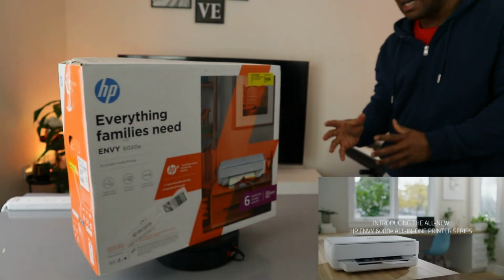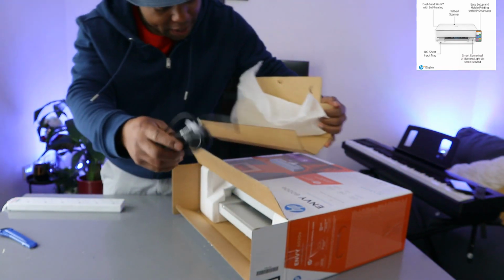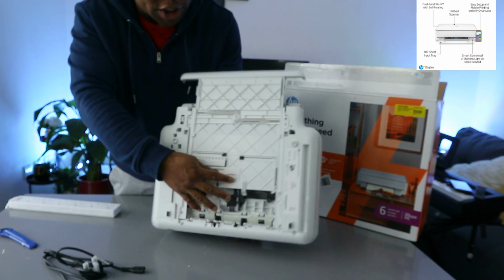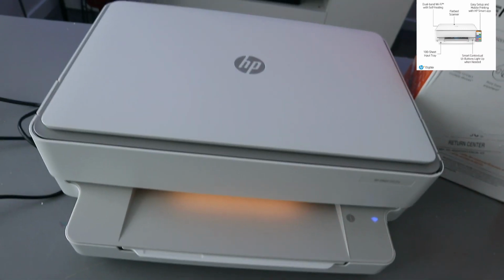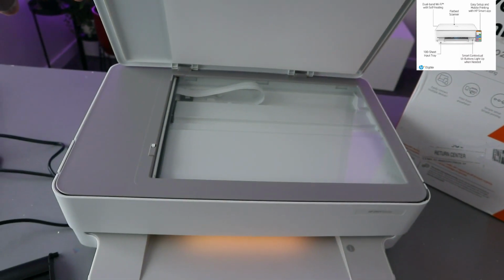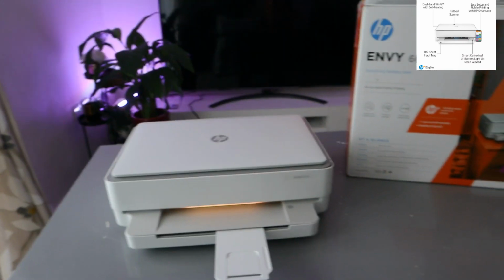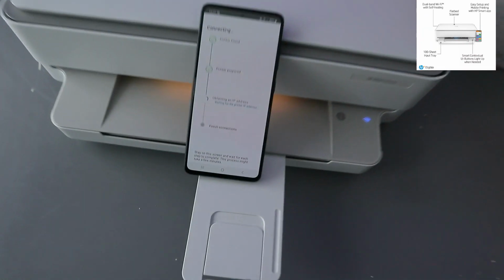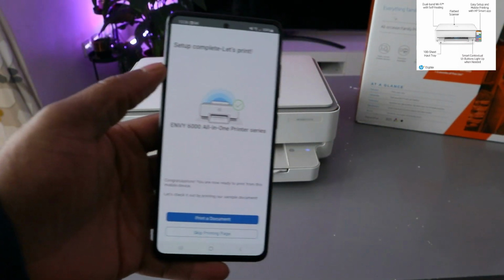HP Smart Printer Setup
This video review is HP 6000 Series Smart Printer
To set up an HP printer, you can use the HP Smart app on either your mobile device or computer. Here are the step-by-step instructions for both methods:

Method 1: Using a Mobile Device

1. Download the HP Smart app from the App Store (iOS) or Google Play Store (Android) on your mobile device.
2. Create or sign in to your HP account.
3. Connect your mobile device to the same Wi-Fi network as your printer.
4. Power on your HP printer and ensure it is connected to the same Wi-Fi network.
5. Launch the HP Smart app on your mobile device.
6. Tap the "Add Printer" or "+" icon to initiate the printer setup process.
7. The app should automatically detect your HP printer. If not, follow the on-screen instructions to manually connect your printer.
8. Follow the on-screen instructions to complete the setup process, which may involve entering your Wi-Fi network credentials and confirming the connection.

Method 2: Using a Computer

1. Download the HP Smart app from the HP website on your computer.
2. Create or sign in to your HP account.
3. Connect your computer to the same Wi-Fi network as your printer.
4. Power on your HP printer and ensure it is connected to the same Wi-Fi network.
5. Launch the HP Smart app on your computer.
6. Click the "Add Printer" or "+" icon to initiate the printer setup process.
7. The app should automatically detect your HP printer. If not, follow the on-screen instructions to manually connect your printer.
8. Follow the on-screen instructions to complete the setup process. This may involve entering your Wi-Fi network credentials and confirming the connection.

Samsung washing machines (Amazon)
Vacuum cleaner (Amazon)
Numatic XL Plus (Amazon)
Hetty 160 (Amazon)
Henry Pet 200 (Amazon)
Henry 160 (Amazon)
Henry Quick (Amazon)
Miele C3 (Amazon)
Miele Boost CXI Bagless (Amazon)
Dyson V15 (Amazon)
Dyson V12 (Amazon)
Electric range (Amazon)